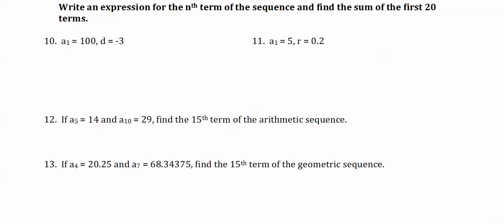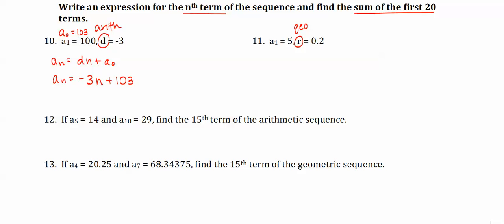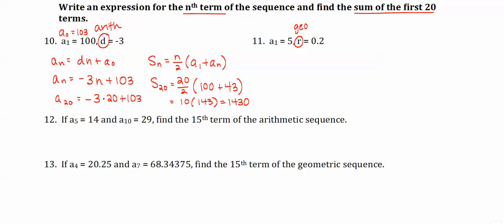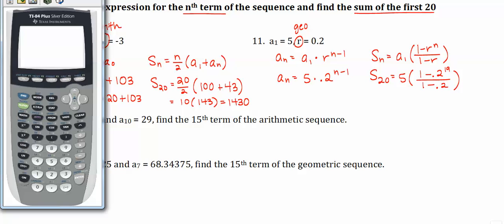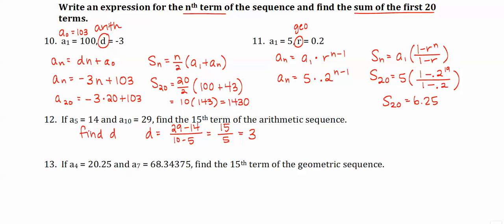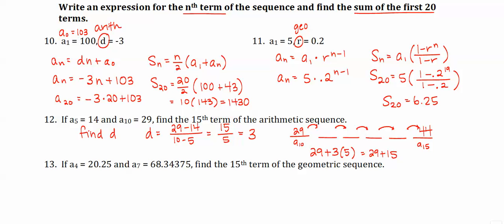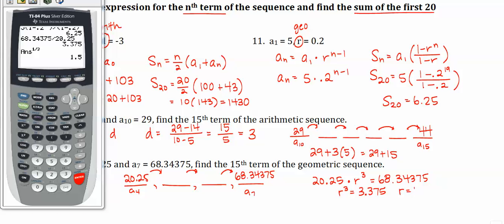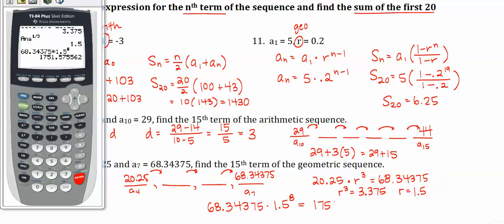WS 8.1 - 3 #10 - 13